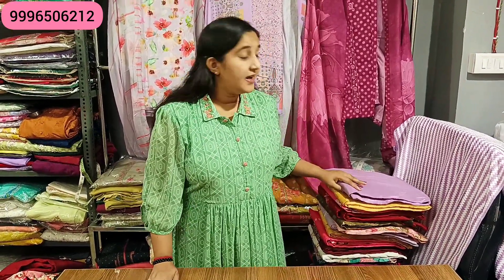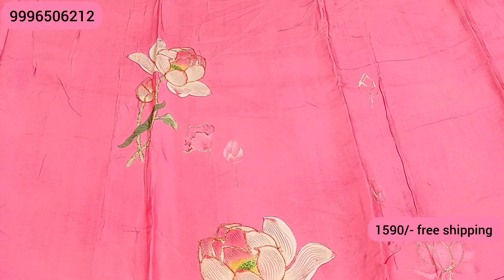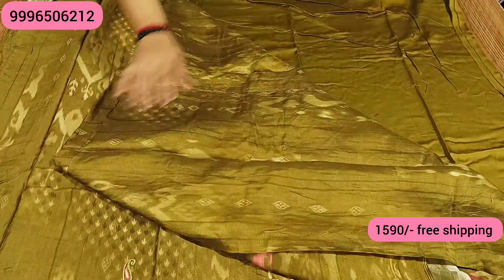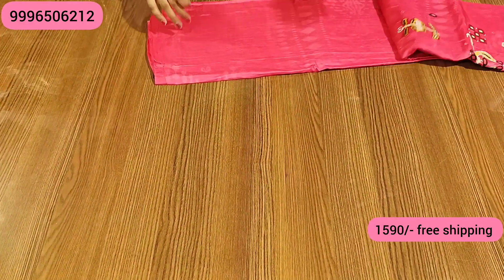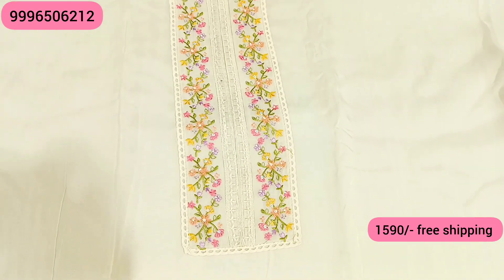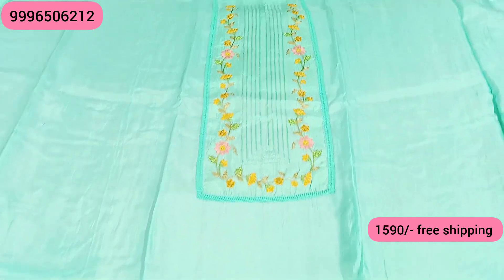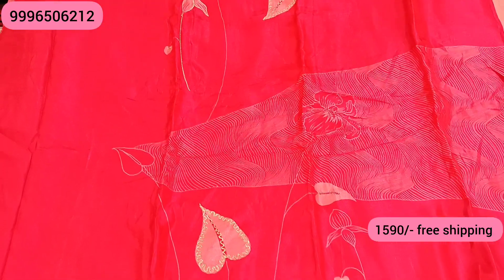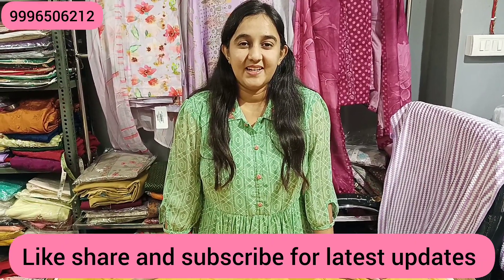GANGA DHAMAKA 😍 Ganga without dupatta collection🌹Ganga Brand Latest Designs🌹ganga ke suit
Anuganga cloth house
Anuganga collection
Biggest sale on top brands
Ganga brand ki sale
Ganga ke suit
Ganga ke suit katran market
Ganga suits latest collection
Ganga suits with price
ganga suits
ganga suits rohtak
Ganga Brand Latest Designs
ganga fashion suits
ganga suits wholesale
ganga suits chandni chowk
ganga cotton suits
ganga brand ladies suits
ganga suits new catalogue 2023
ganga suits online single piece
ganga suits online
ganga suits wholesale price
ganga suits in katran market
ganga suit design
ganga suits sale
ganga suits in chandni chowk
ganga suits rohtak
गंगा सूट
ganga suits
ganga suits rohtak
ganga party wear suit
ganga fashion
ganga ke suit
ganga velvet suit
ganga winter suit
ganga silk suit
ganga woolen suit
boutique ladies suits
ganga suit collection
branded suits
ganga suit without dupatta
ganga Without dupatta collection
ganga ke suit bina dupatte ke
ganga ke bina dupatte wale suit